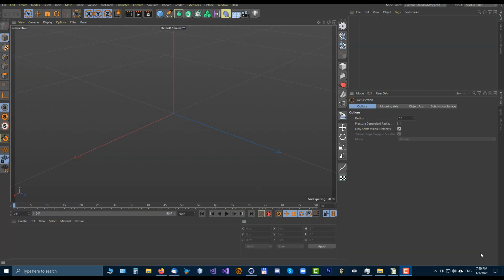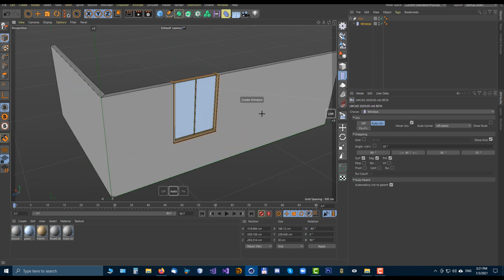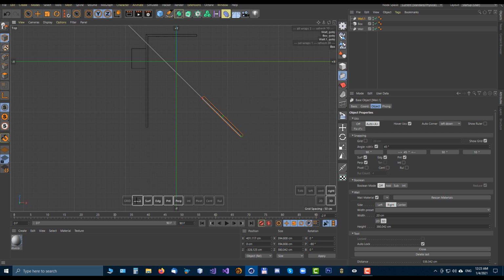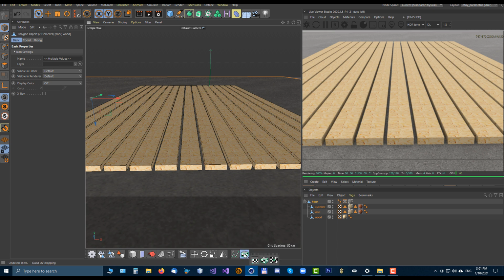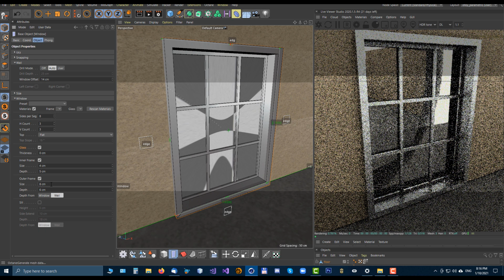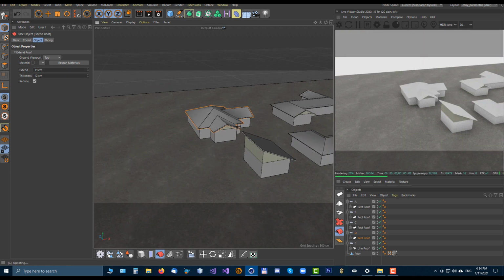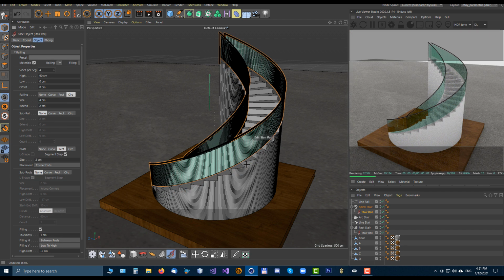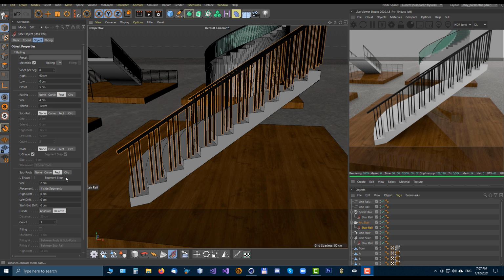LWCAD 2020 update (Cinema 4D R21-S24)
A brief overview of the LWCAD 2020 update for Cinema 4D (R21-S24).

LwCad Basics      1:20
Ucs & Snapping  12:47
RT Booleans        17:17
UV Mapping         20:15
Walls & Floors      25:13
Windows               29:05
Roofing                  35:34
Stairs                     42:38
Railings                 45:57
LwCad NEXT        55:34